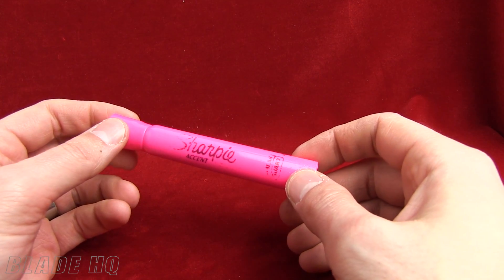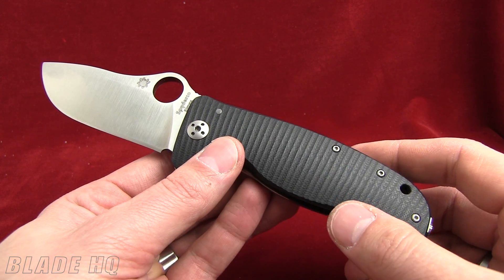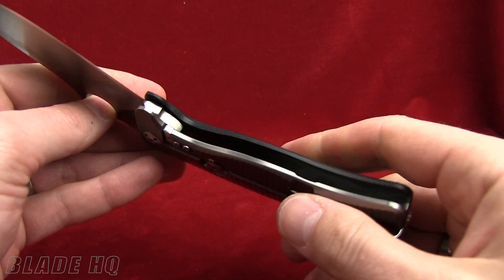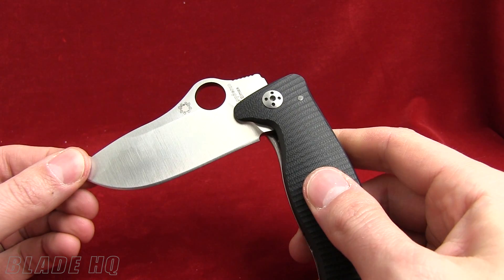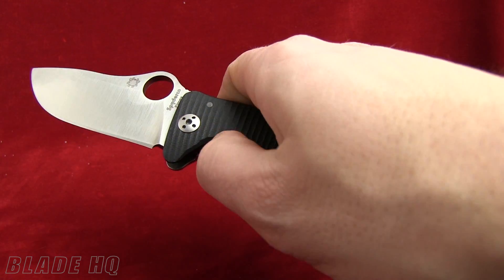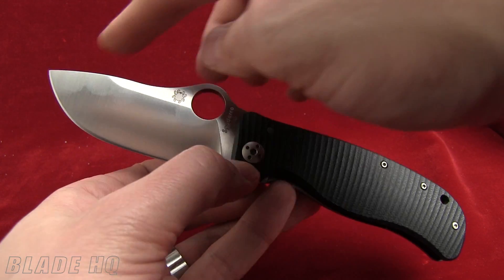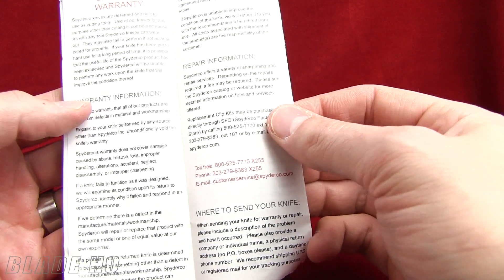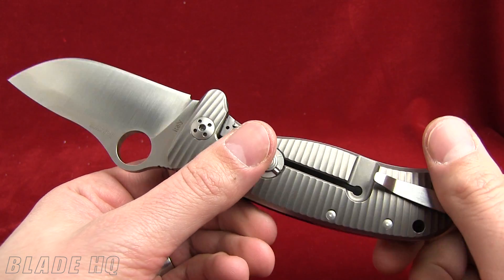Spyderco LionSpy Review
Unlike the SR-1's one-piece titanium handle, the LionSpy features a two-piece handle construction that consists of one black G-10 scale and one titanium scale.

The titanium scale is precision machined from solid 6AL-4V titanium and serves as the basis of the knife's stout Reeve Integral Lock (R.I.L.) mechanism. Both scales are CNC machined with a series of grooves perpendicular to the handle's length to enhance its texture and ensure a positive grip. They also feature a refined shape that supports a wider range of grip styles and include a compact pocket clip that supports right-side, tip-up carry. This unique combination of materials and the knife's open-backed design reduce weight and simplify cleaning and maintenance.

To minimize lock wear, the LionSpy's R.I.L. mechanism features a hardened steel insert that interfaces with the ramp on the blade. This ensures that the mating parts have comparable hardnesses and increases both the strength and service life of the knife.
The LionSpy's lock also includes Gianni Pauletta's patented RotoLock device. This titanium disk serves as an overtravel stop for the lock bar, preventing it from being pushed too far when the lock is released. When the knife is open, turning the RotoLock approximately 1/8 turn clockwise wedges the lock bar in place, preventing unintentional release of the lock and ensuring superior stability during hard-use cutting chores. To close the knife, rotate the RotoLock counterclockwise and push the lock bar laterally to unlock the blade.

The blade of the LionSpy is ground from premium Elmax PM 170 steel. A third-generation powdered metallurgy steel from Austria's Bohler-Uddeholm, Elmax boasts high carbon and chromium contents and an extra-fine grain structure that provide extreme edge holding and corrosion resistance. The blade is a sturdy 4.5mm thick, but features a high flat grind and a pronounced "belly" for superior edge geometry and cutting performance. It also proudly wears Spyderco's Trademark Round Hole™ for positive blade deployment, even while wearing gloves.
The LionSpy is a unique collaboration that combines an award-winning design with Spyderco's distinctive style and functionality to yield a truly exceptional folding knife hard-use folding knife. We sincerely hope that you are pleased with your choice and that your LionSpy serves you well for many years to come.

Specifications:
Overall Length: 8.43"
Blade Length: 3.625"
Cutting Edge: 3.55"
Blade Thickness: 0.18"
Blade Steel: Elmax
Handle Material: G-10/Titanium
Closed Length: 4.59"
Hole Diameter: 0.59"
Weight: 5.9 oz.